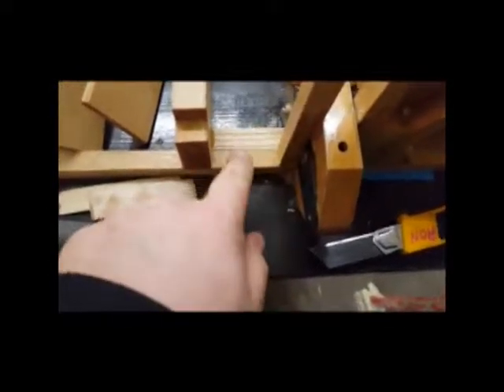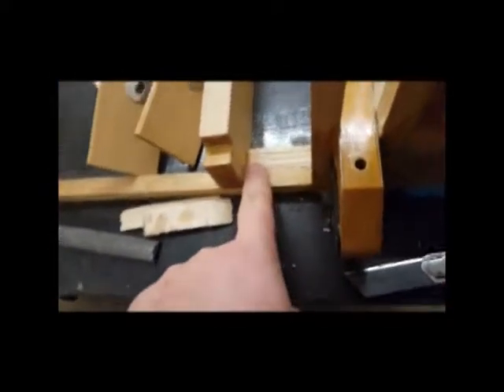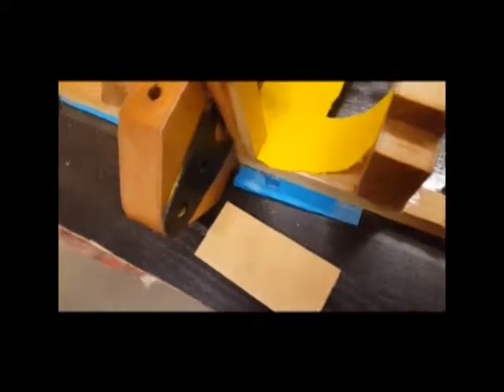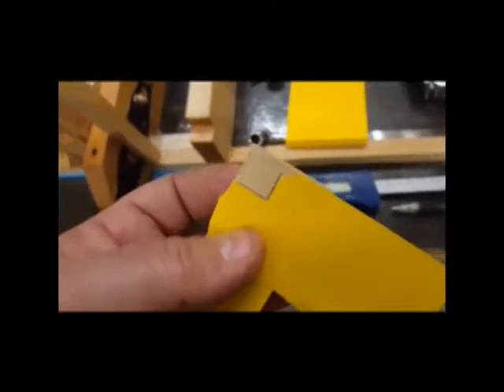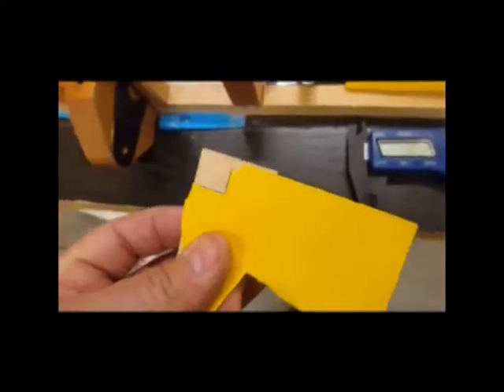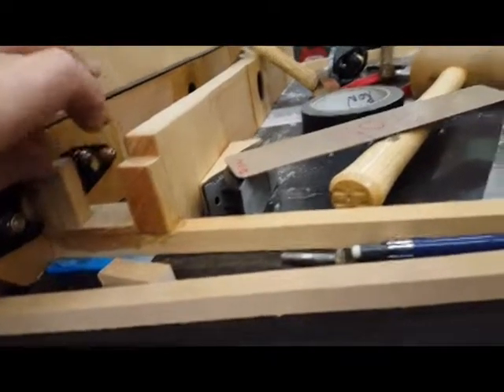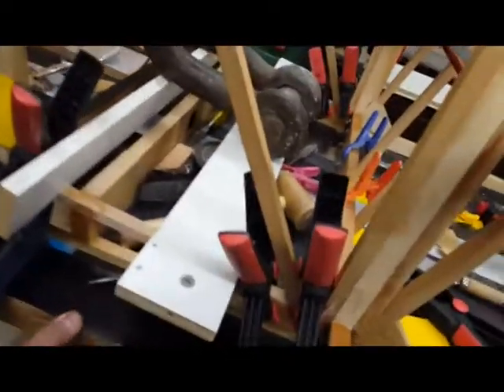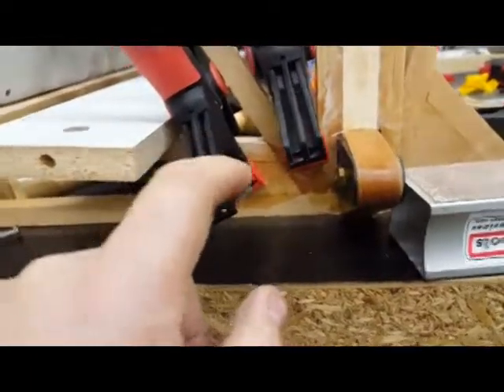119 Flitzer lower seat support and .250 ply aircraft construction building wood avion aviation